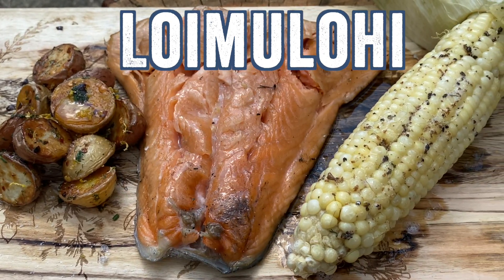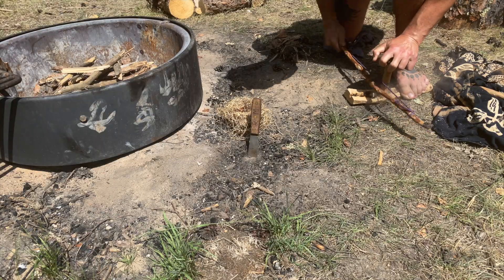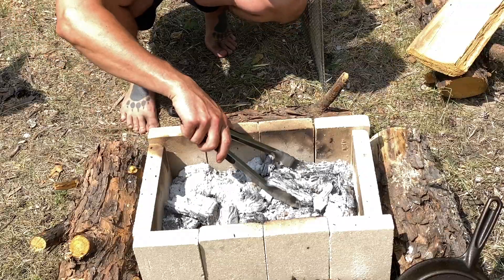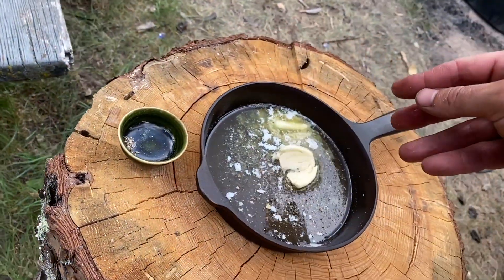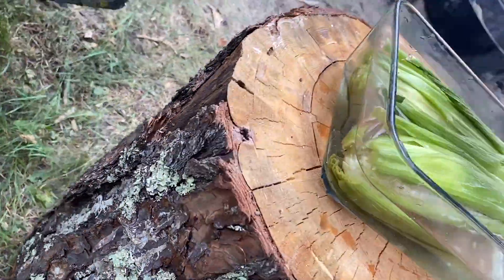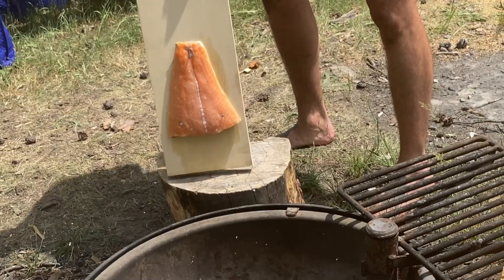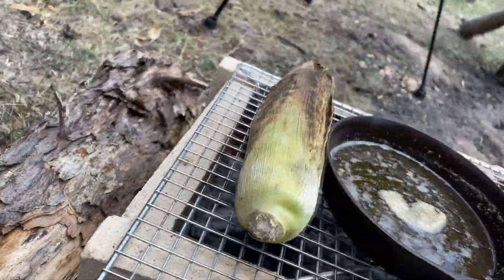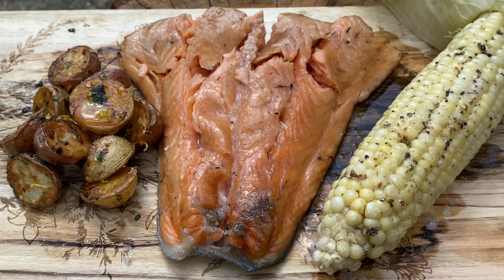How to make Salmon Loimulohi | Salmon Recipe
What’s more satisfying than cooking outside around a fire? The Finnish technique of Loimulohi, pronounced low-e-mow-low-he, is surprisingly simple but requires good control of your fire. Bathed in the wafting smoke of an open flame and brushed with a brandy-maple glaze, you may never want to cook salmon any other way.

Shop Sitka Salmon Shares' selection of seafood subscriptions, order a seafood box and browse seafood recipes